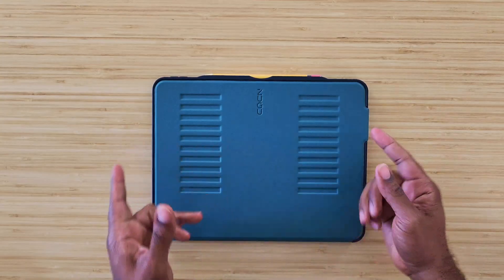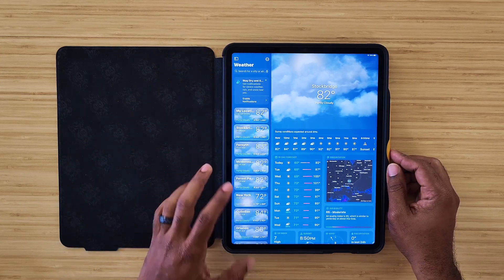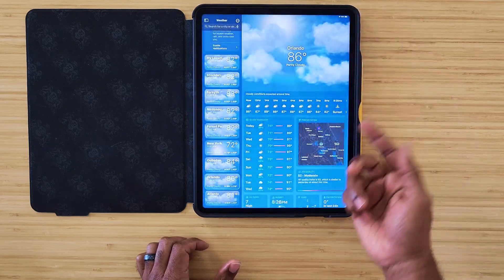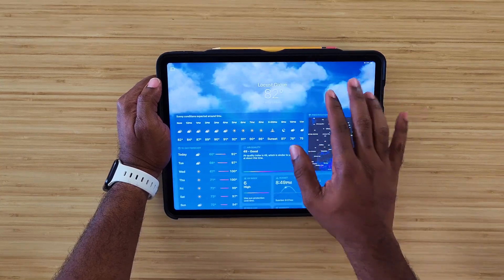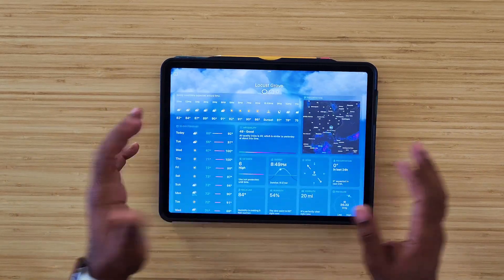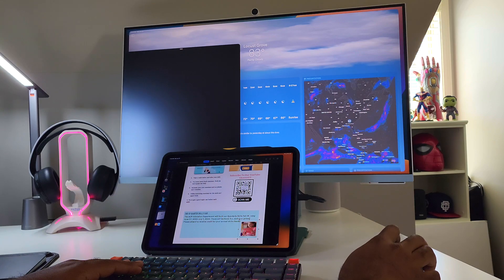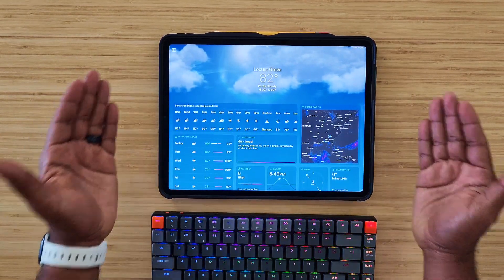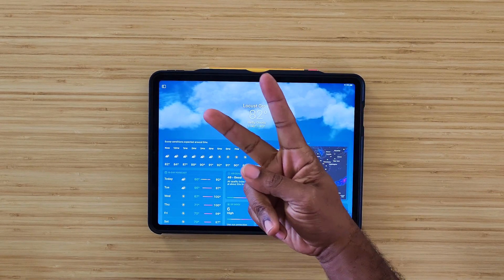Weather App for iPad Pro M1(iPadOS 16)...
iPad finally has a dedicated weather App with iPadOS 16...

Zugu Case:
Code techguy22 for 15%off